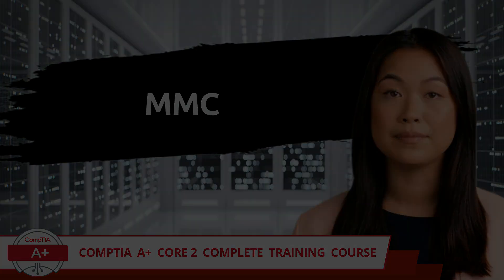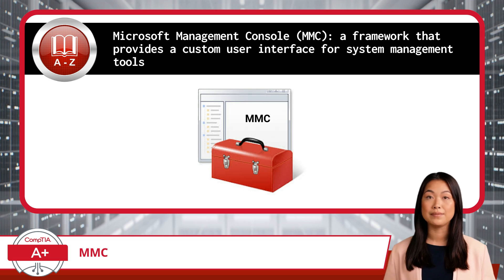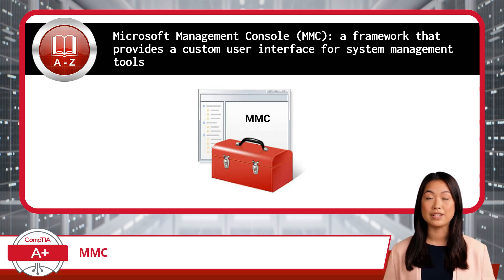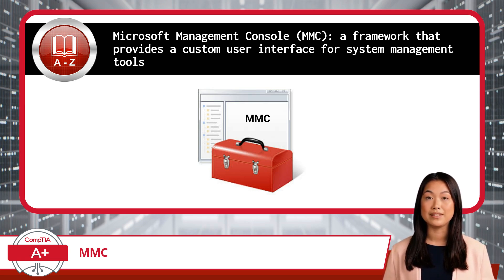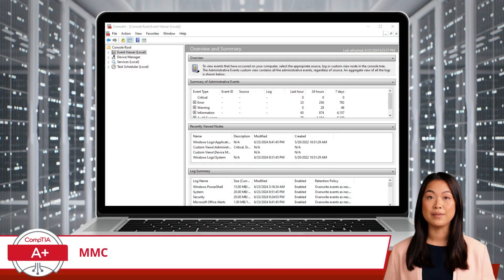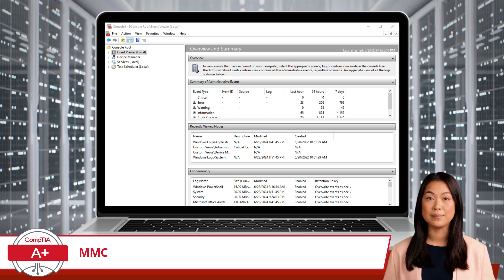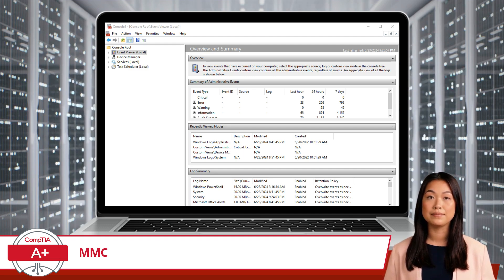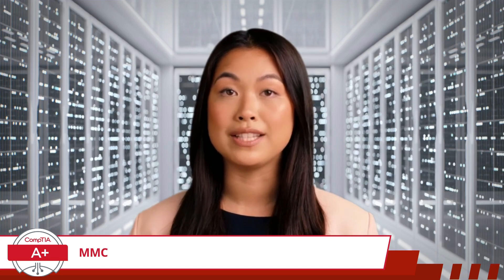CompTIA A+ Core 2 (220-1102) | MMC | Exam Objective 1.3 | Course Training Video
CompTIA A+ Core 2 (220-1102) | Exam Objective 1.3 | Given a scenario, use features and tools of the Microsoft Windows 10 operating system (OS) - Microsoft Management Console (MMC)